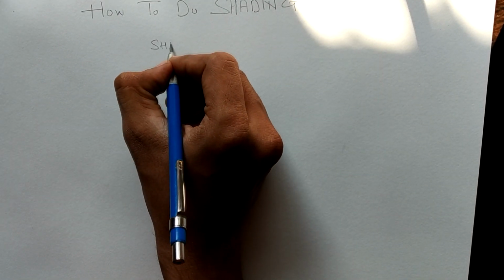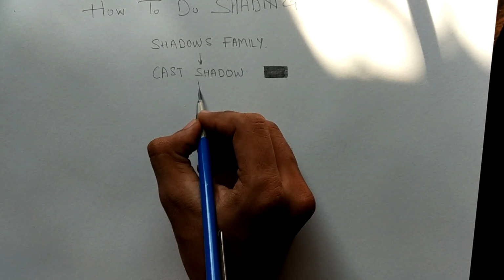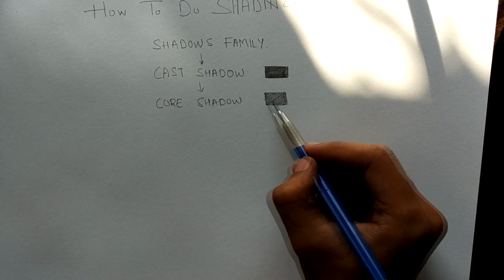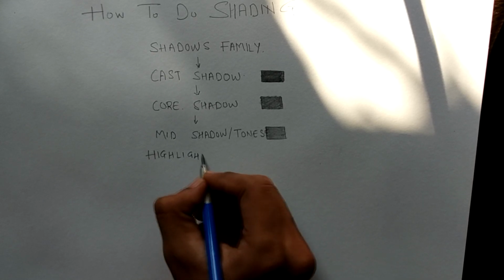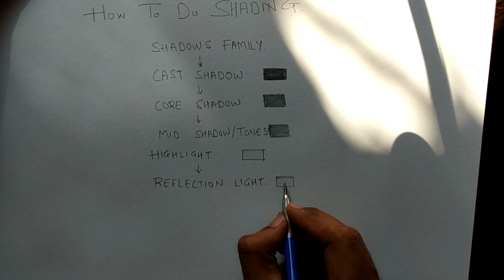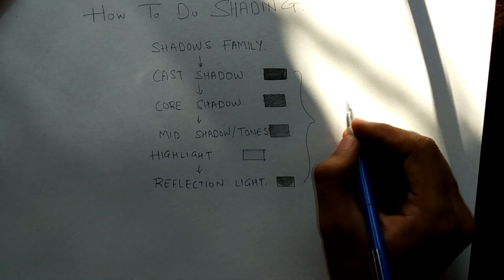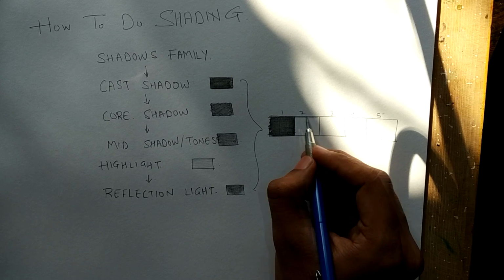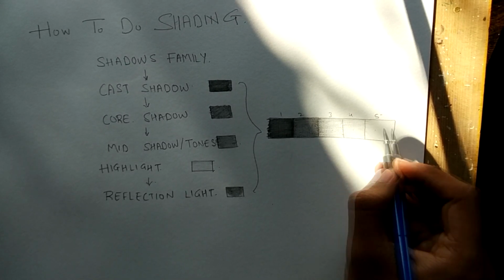Shading Fundamentals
Hello there , you guys might have learned the shading on sphere,cube or cone ,here's a new way of learning shading.